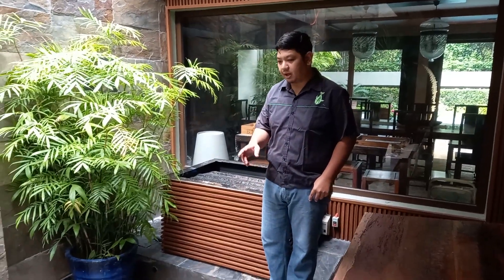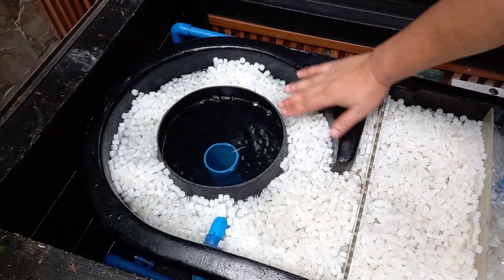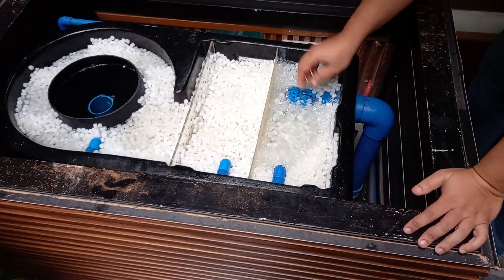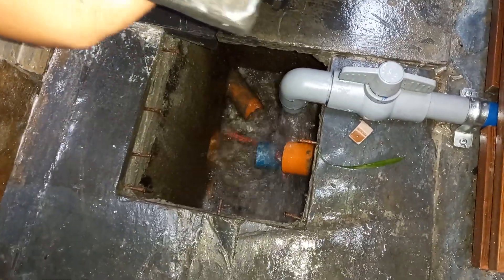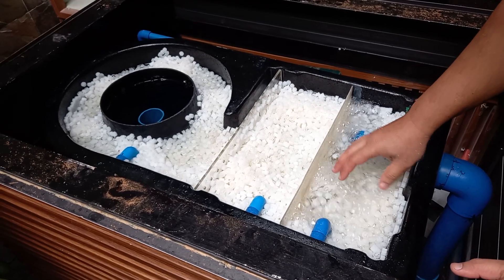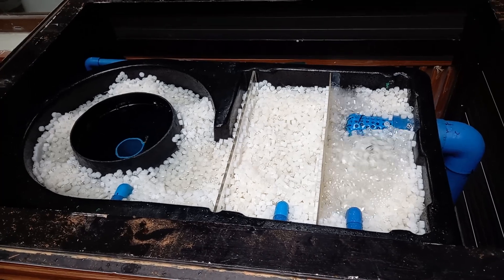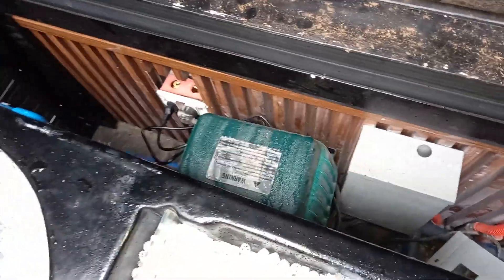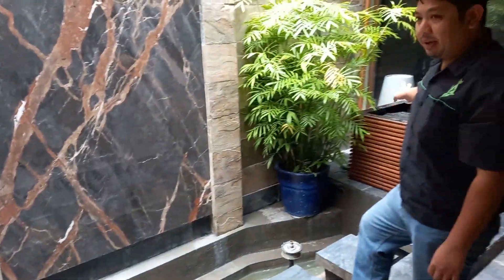Koi pond filter by MADE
Koi pond filter retrofit by MADE. Radial flow Separator, Static K1 media, Moving bed bio reactor.